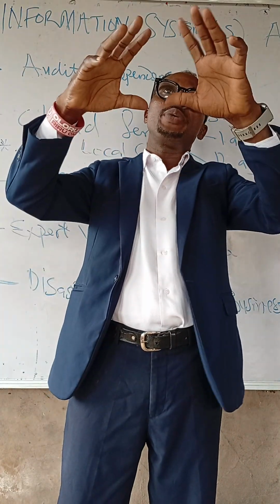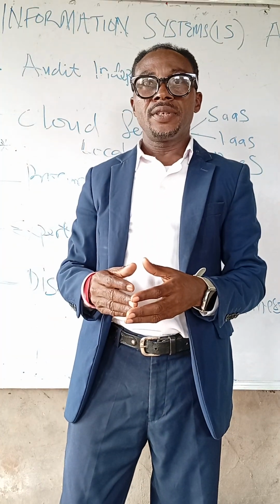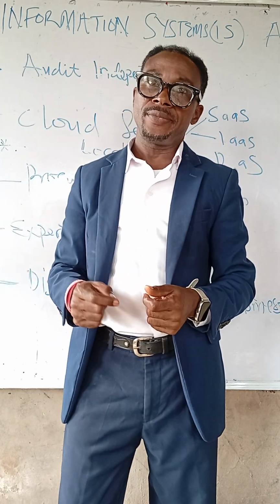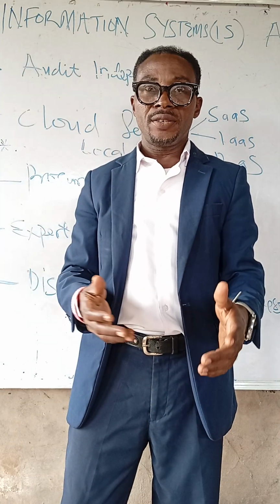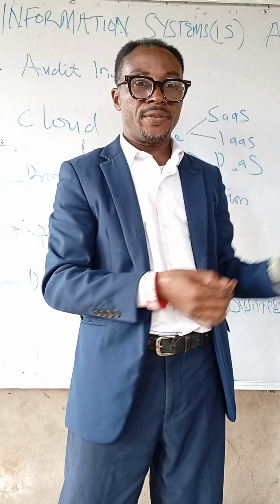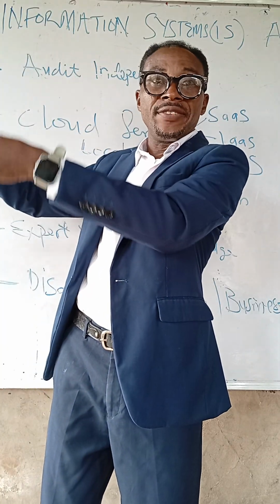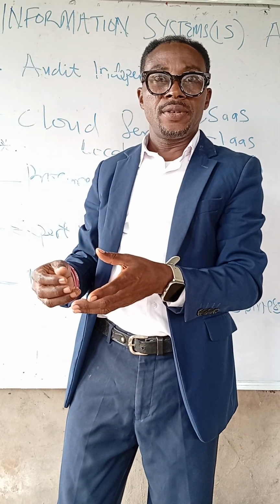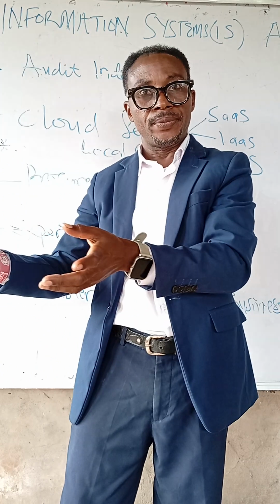Business Continuity Plan BCP - Rudiments & A real life scenario of wrong composition